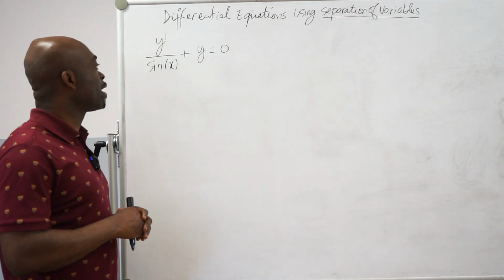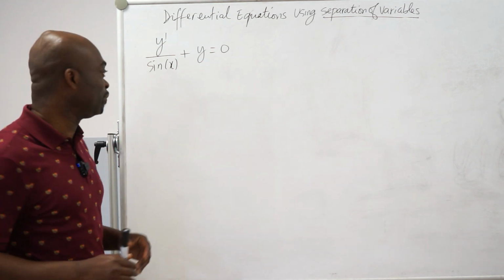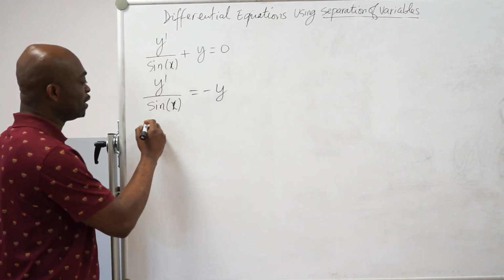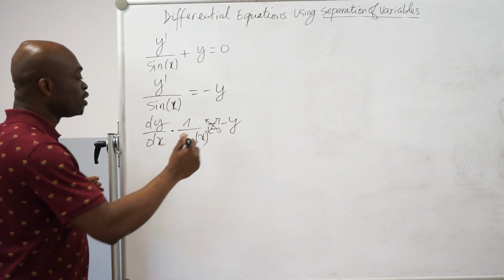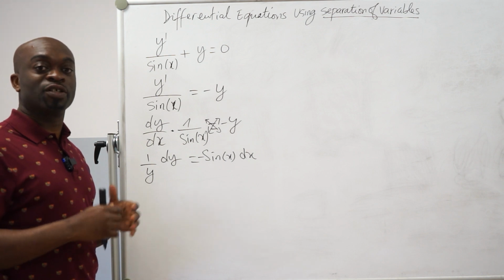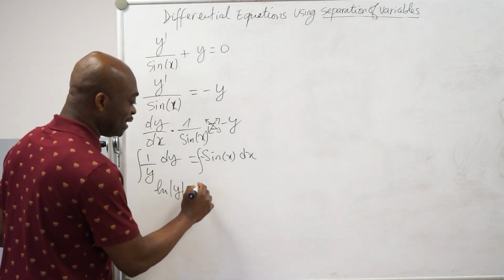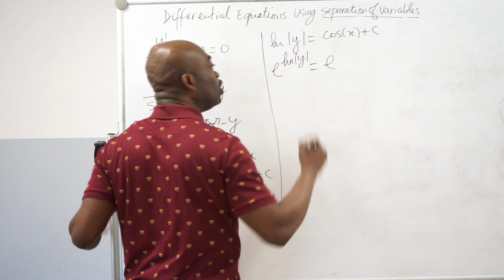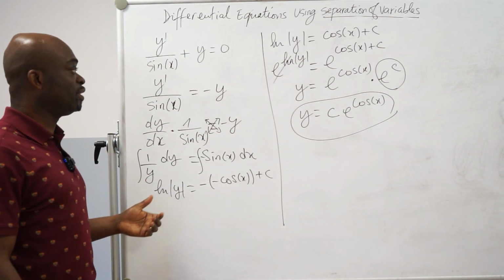Solving Differential Equations Using Separation of Variables